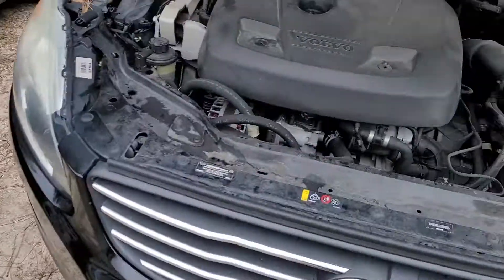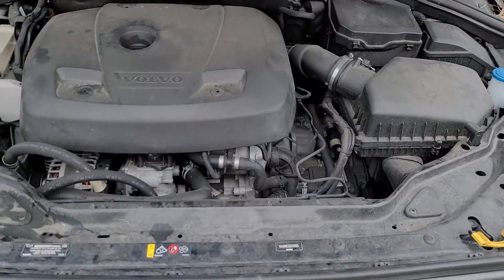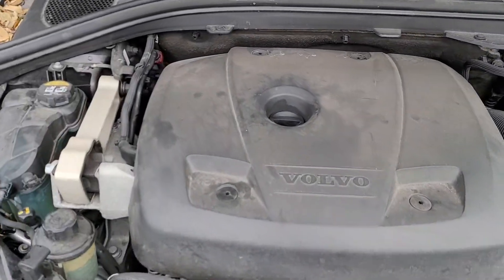The importance of knowing your vehicles. I'm not fixing this one !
a few minutes on the laptop leads me to turn down this vehicle